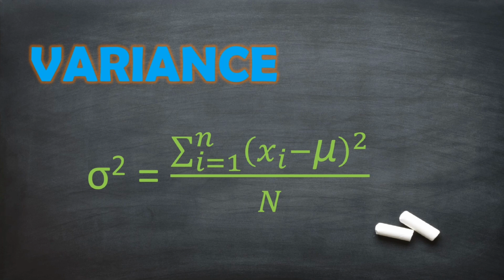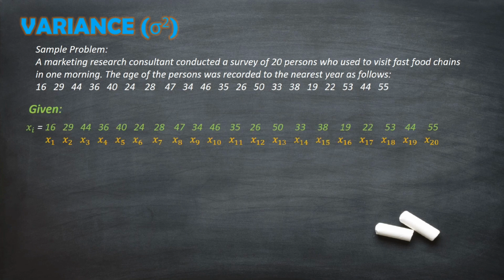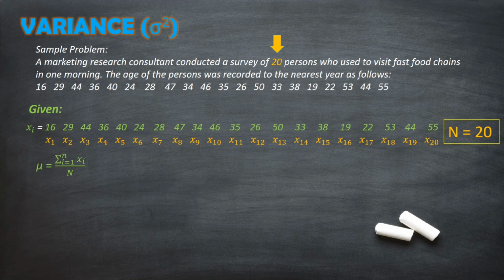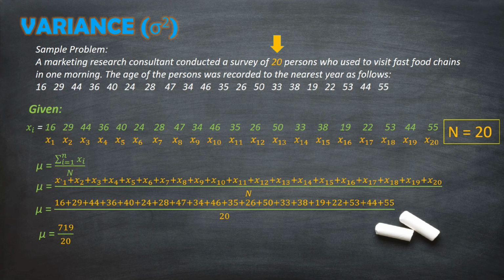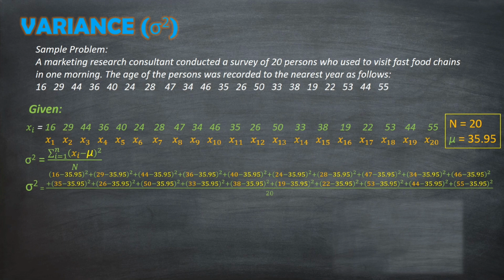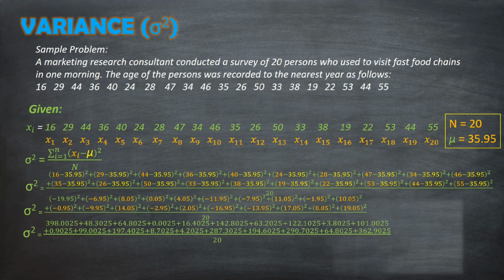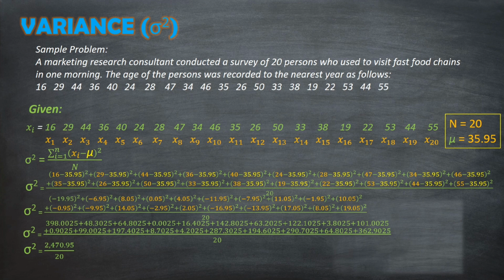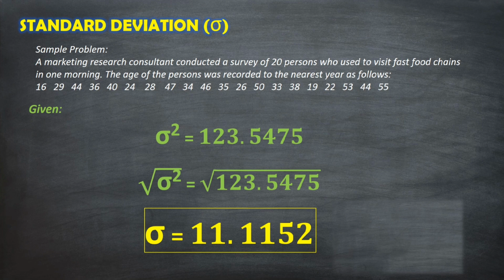VARIANCE and STANDARD DEVIATION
Please view the video in full screen so you can watch see the words clearly. Thank you.